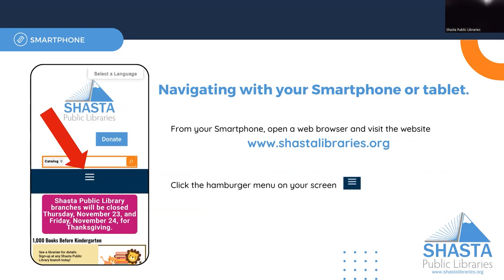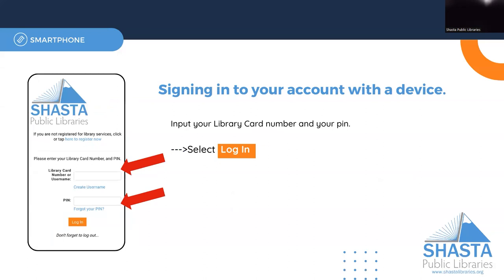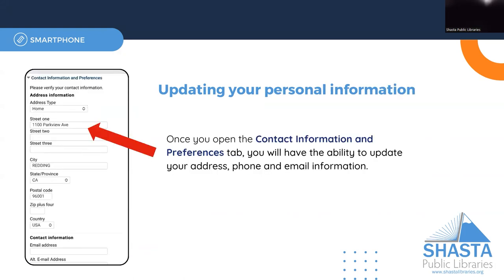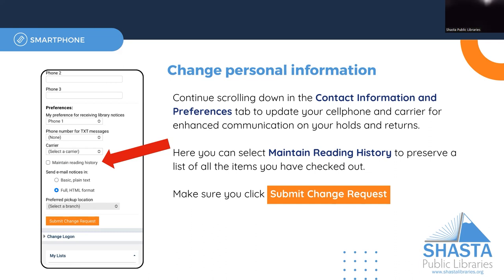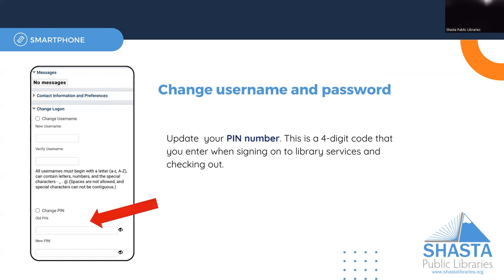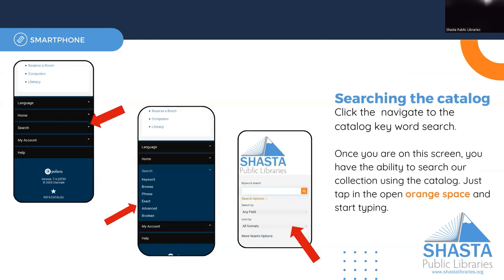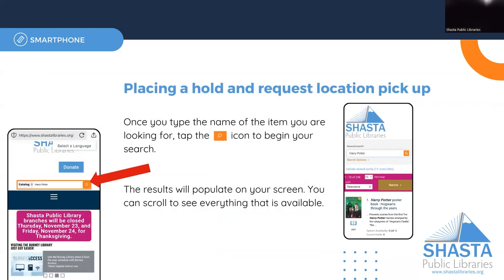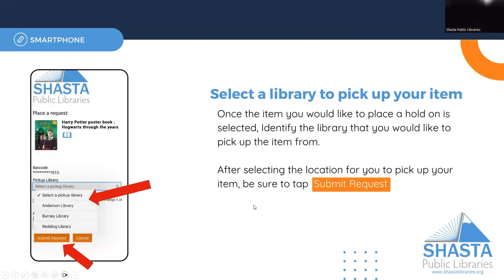Manage your Shasta Library account online, Get notified when your library items are due and more!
Manage your Shasta Public Libraries account easily from your smartphone or desktop!

Follow the steps in this tutorial video to become familiar with how to navigate through your library account online. By signing in to your library account, you have the ability to place holds, pay fines, update address or phone numbers, extend items already checked out and search our collection! and click MY ACCOUNT to log in.

Shasta Public Libraries is the only public library system in Shasta County. It includes the Redding Library, Anderson Library, and Burney Library branches and its surrounding areas. All Shasta Public Library card holders at any of the libraries in our public library system have the ability to manage their library account online.